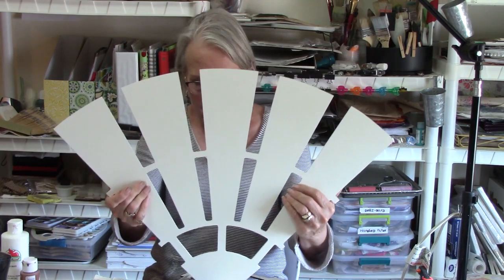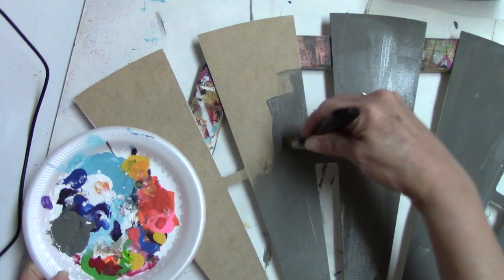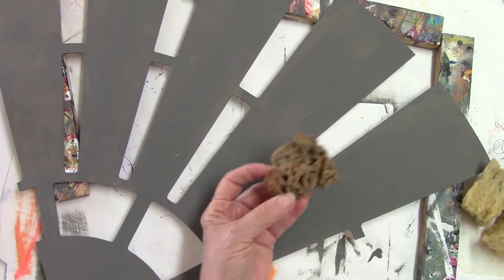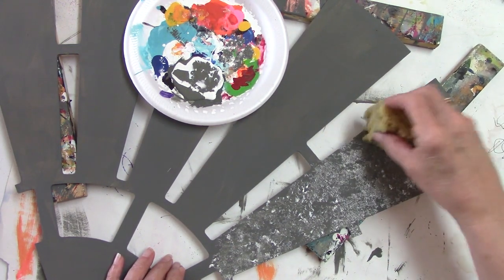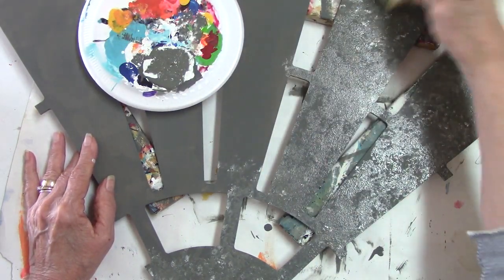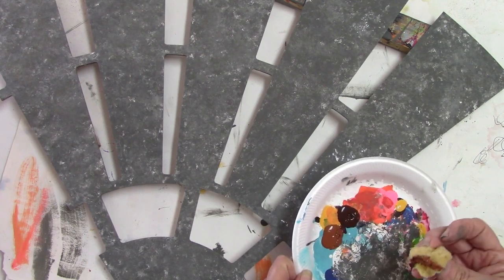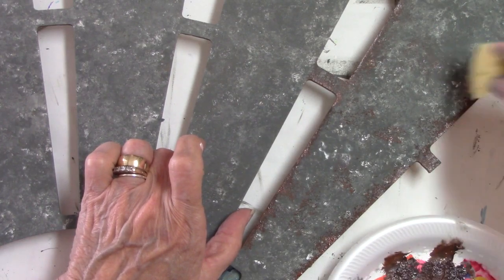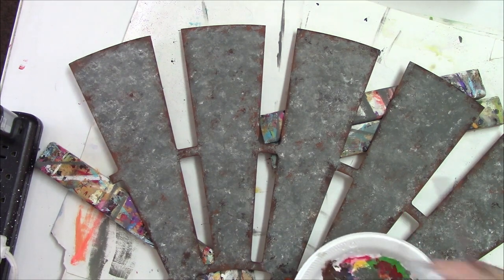Farmhouse Windmill Faux Rust Painting Tutorial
Faux (FAKE) Rust!!! Easy sponge painting technique. The windmill came from P Graham Dunn factory clearance  sale. Use this painting technique on wood, canvas, craft cut-outs or wherever you want a rusty look.